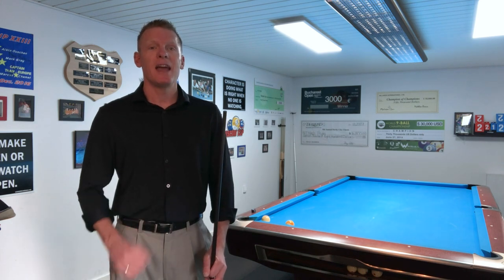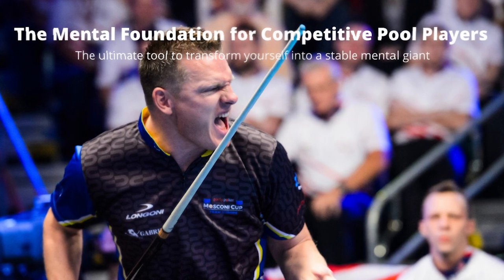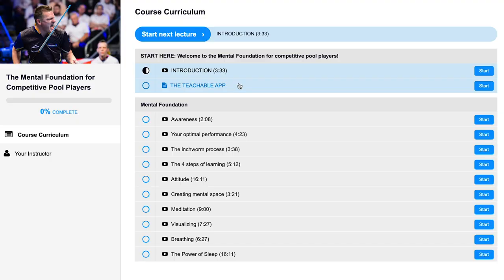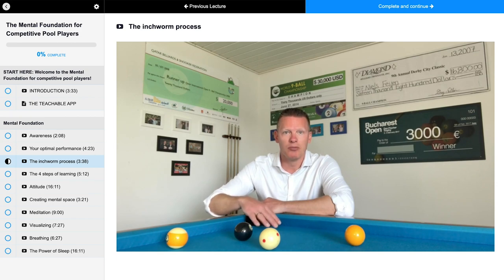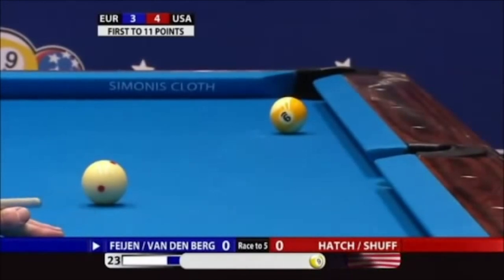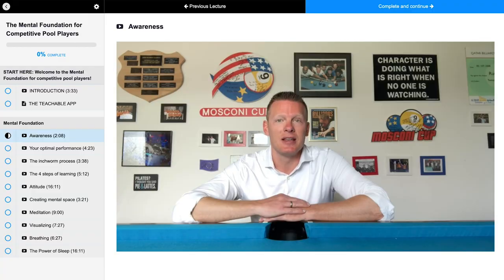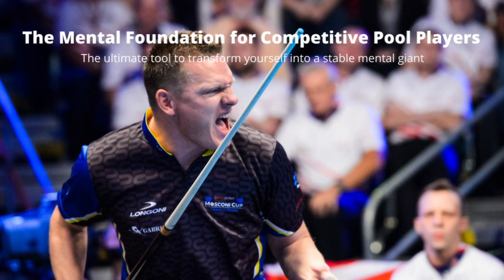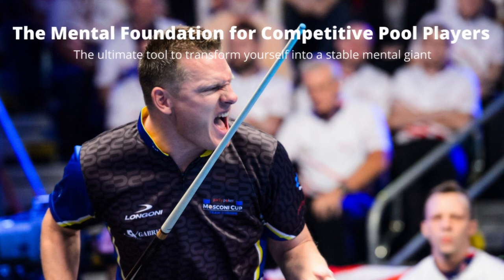The Mental Foundation For Competitive Pool Players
Here you can see an explanation of the Mental Foundation For Competitive Pool Players course.
and browse around for the courses that fit you best 💪😀
Subtitles for all paid courses in: German / Spanish / Italian / Chinese

For:
- One on One lessons via Skype
- Match Reviews via screen recording